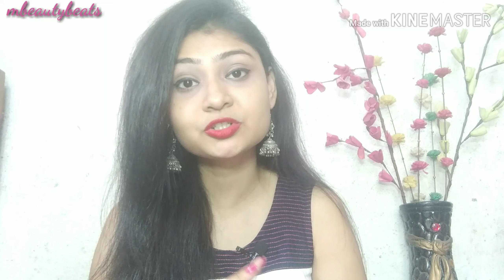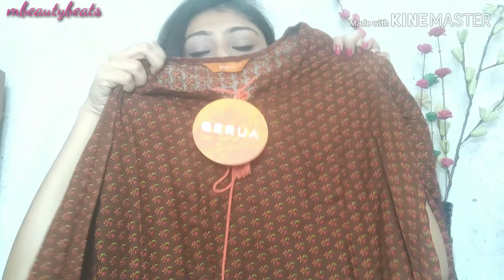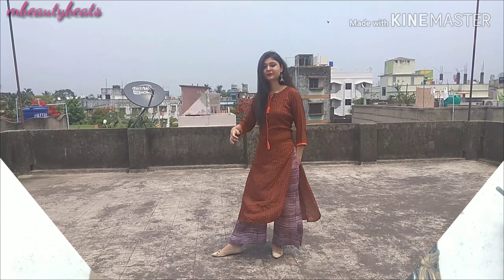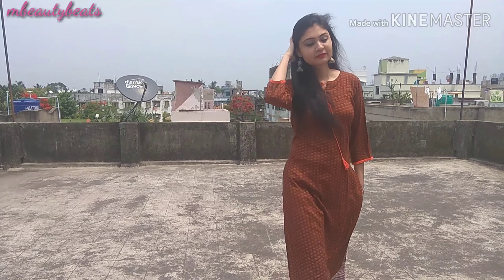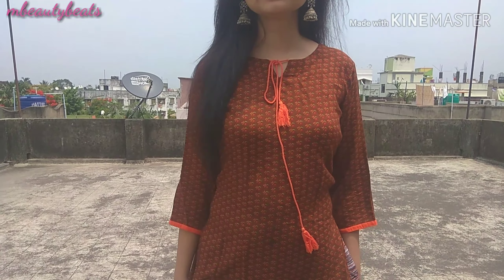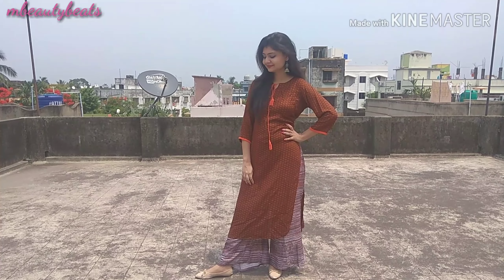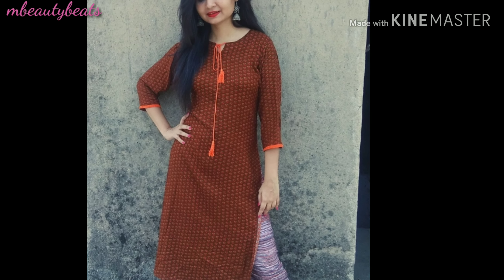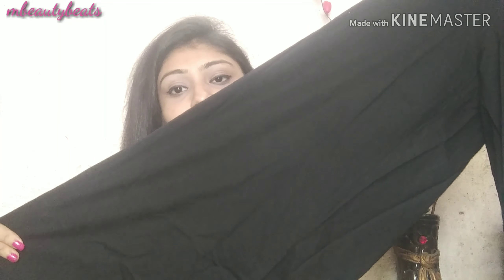Flipkart kurta Palazzo set haul 2019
Flipkart kurta Palazzo  set haul, flipkart kurta set review, gerua kurta set